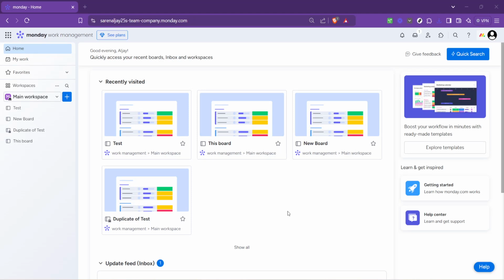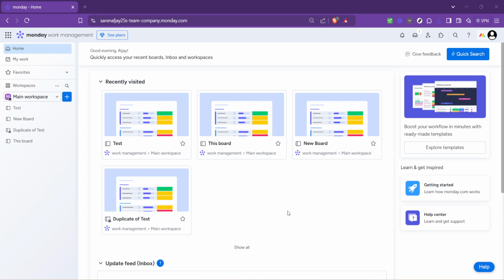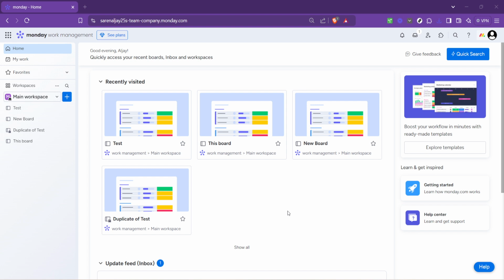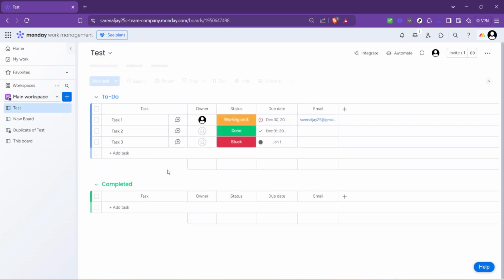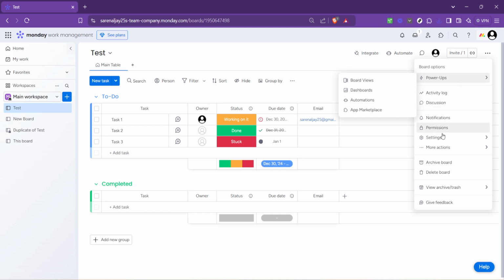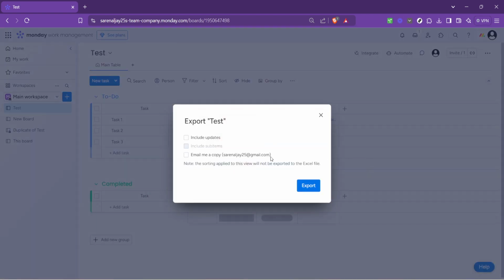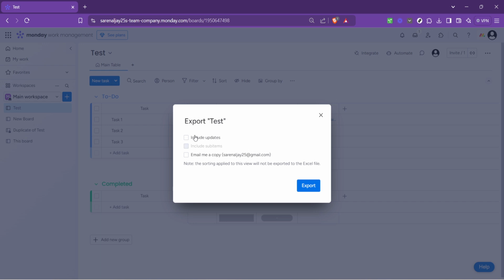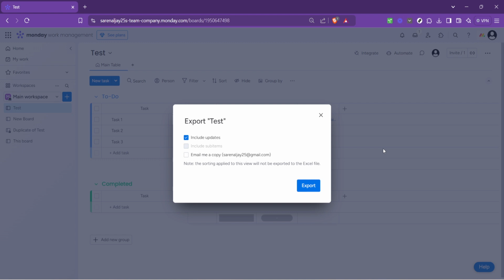How to Export Monday.com to Pdf (Full 2024 Guide)